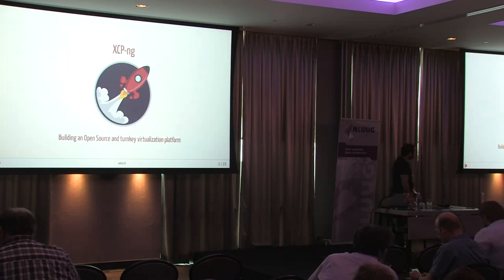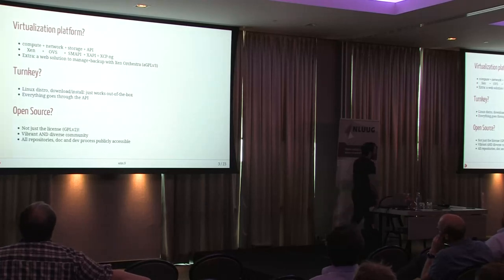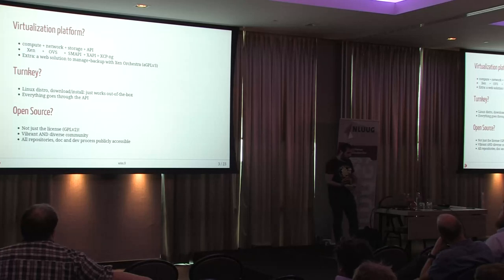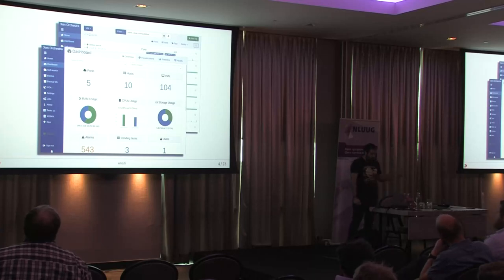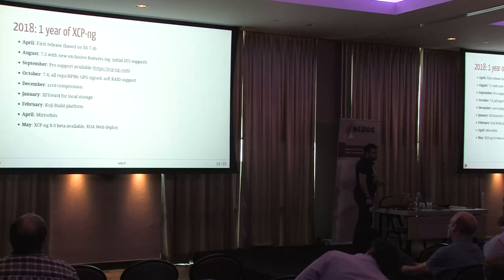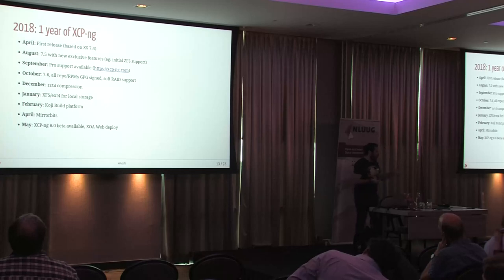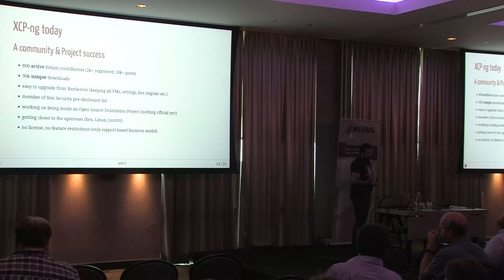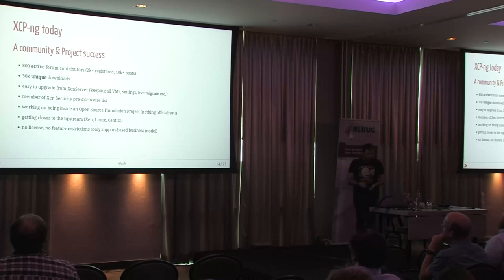XCP ng building an Open Source virtualization platform - Olivier Lambert (NLUUG 23-05-2019)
Creating a new virtualization platform in 2018 seems intriguing. Why doing something like this? Is anyone would be interested? XCP-ng answered those questions in a clear manner. Initially a fork of XenServer, XCP-ng made something some people thought would be impossible: gathering a large community around a new virtualization platform in those modern days, where containers and serverless are advertised as the only way to build a decent IT infrastructure.

XCP-ng is a fully Open Source and turnkey virtualization platform. In other words, a specialized Linux distro, with everything you need to run your virtual machines on it, without complicated installation and configuration. We'll see why it was born in the first place, what happened since and the future of it.